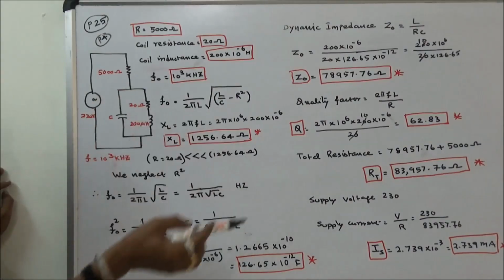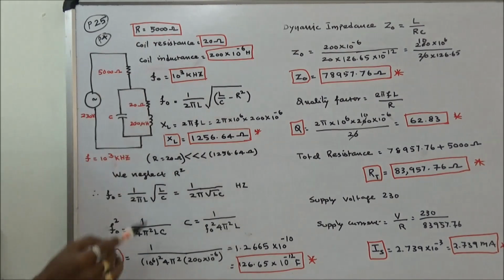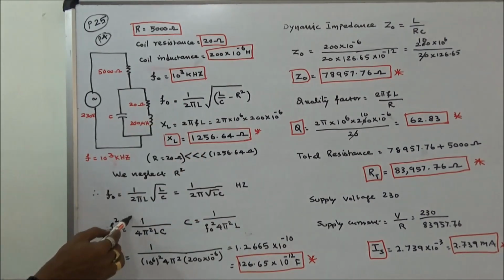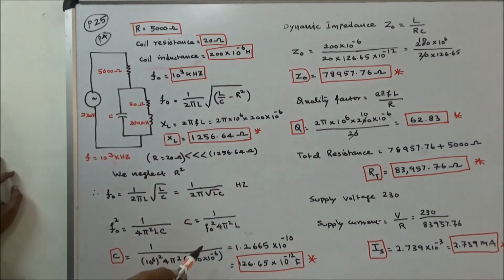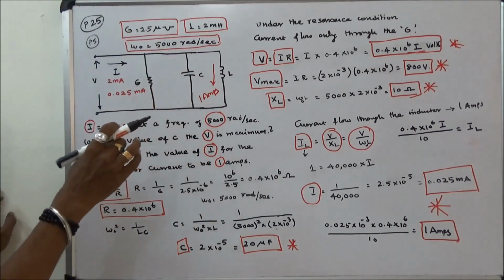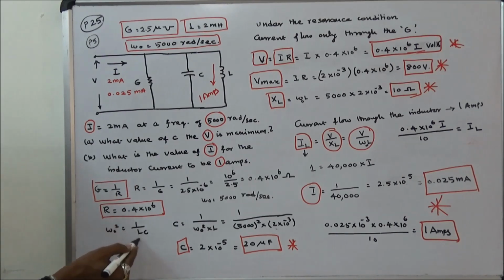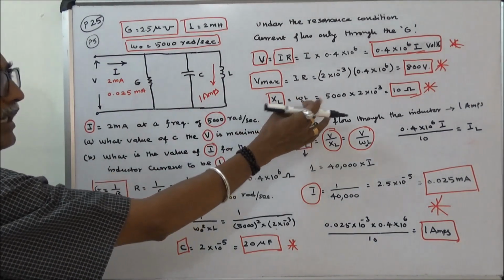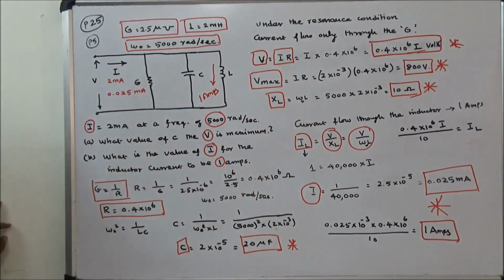RESONANCE - PART - 25 - CURRENT MAGNIFICATION IN A PARALLEL RESONANCE CIRCUIT & TWO PROBLEMS